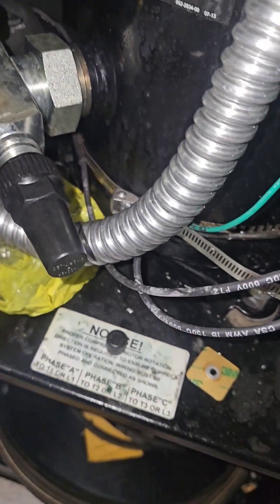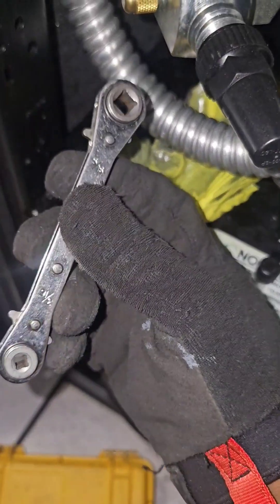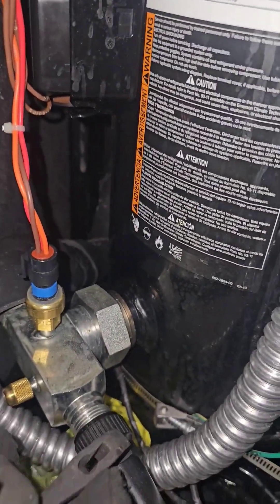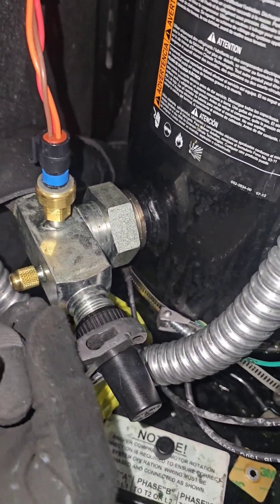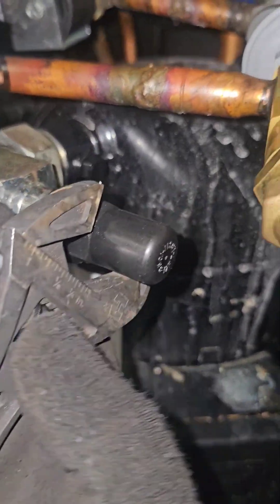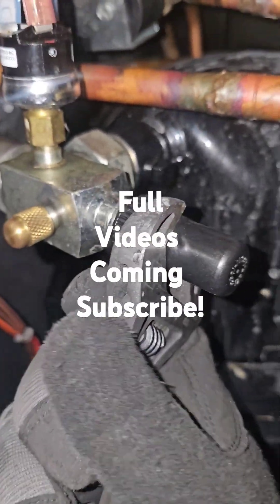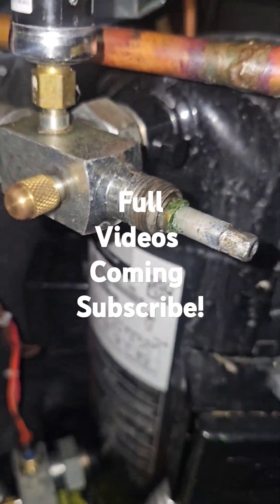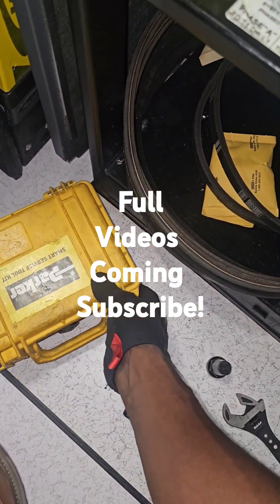HVAC BEGINNERS VIDEO LEARN HVAC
Hvac troubleshooting for beginners and apprentices learn how troubleshoot